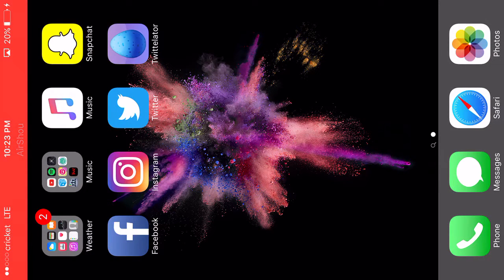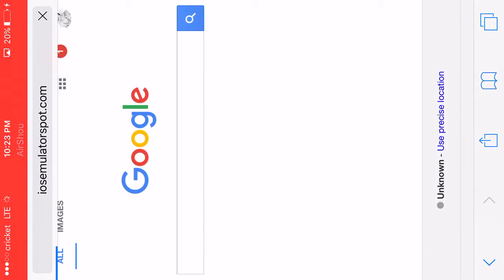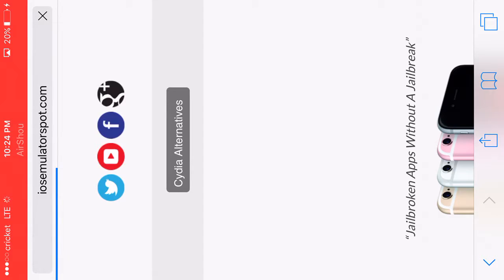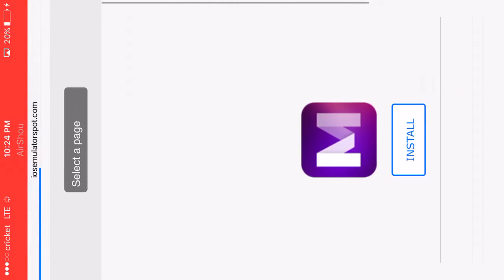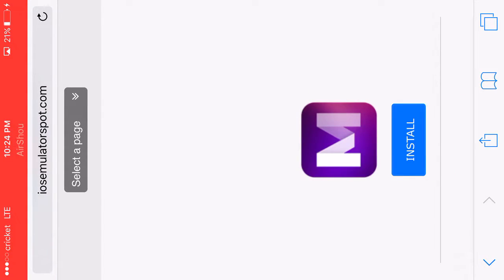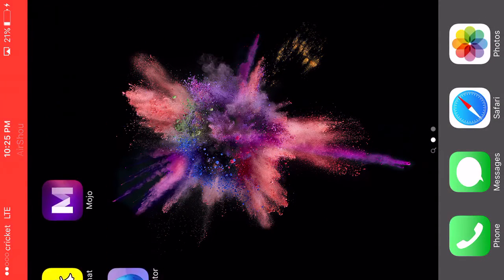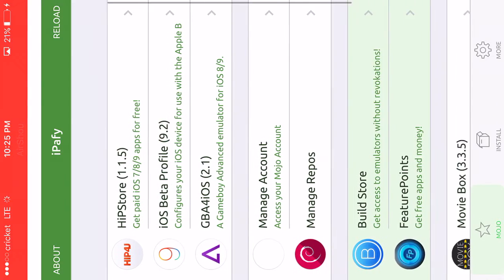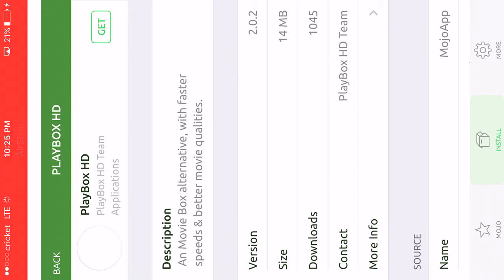How to download mojo on iPhone 6 Plus it works on iOS 9.3.2